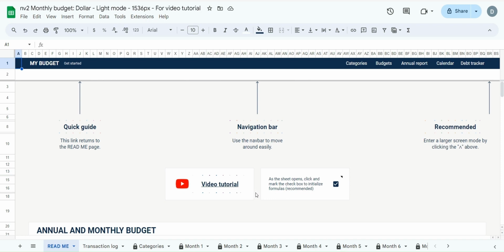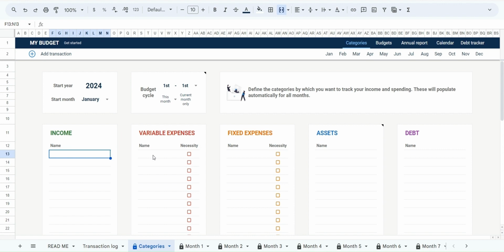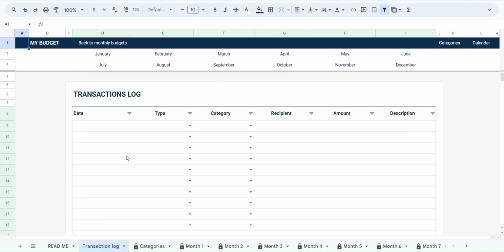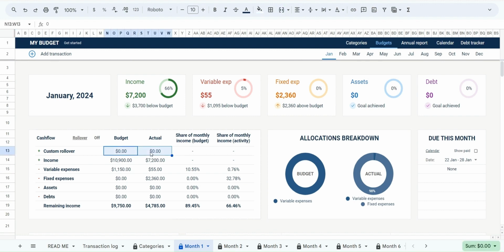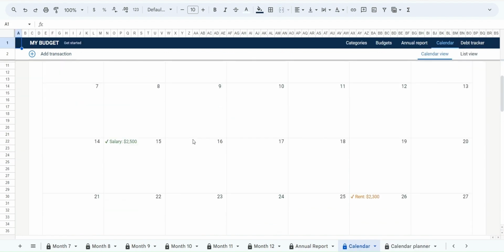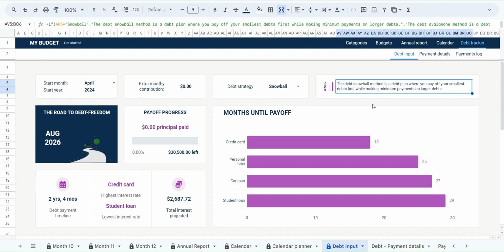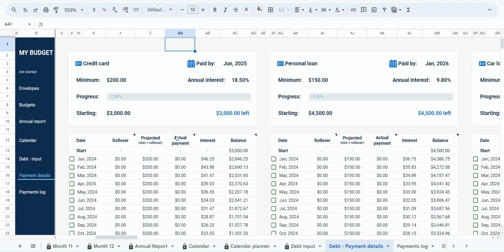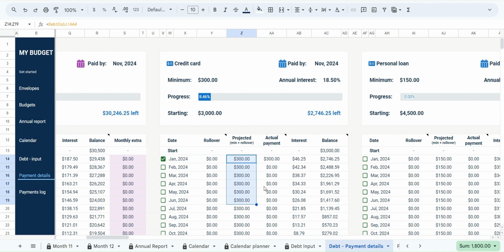The Ultimate Financial Planner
Welcome to the tutorial for the Ultimate Financial Planner for Google Sheets  - the perfect tool to help you take control of your finances and plan for the future.

This annual and monthly budget includes:
- a budgeting tool to track income, expenses, bills, savings and debt;
- a calendar tool to help visualize time-based payments;
- and a debt payoff tracker, designed to help you pay off your debt in the most effective way.

FEATURES

🧮 All calculations are automated, making the budget easy and intuitive to use.

🪙The budget is available in $, € and £. All currencies are available on request.

💻 Different budget versions have been built and optimized for a variety of laptop screen sizes, providing an ideal user experience.

Got any questions/concerns? Reach out to our support team after purchase and they'll get it sorted out :)